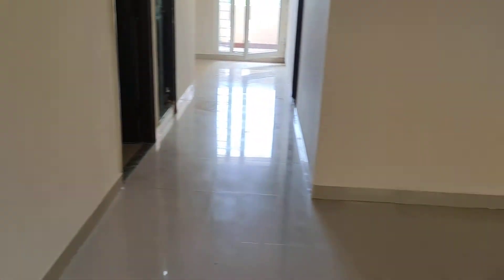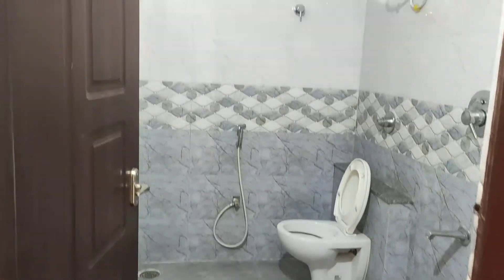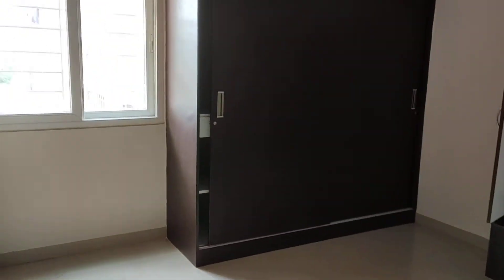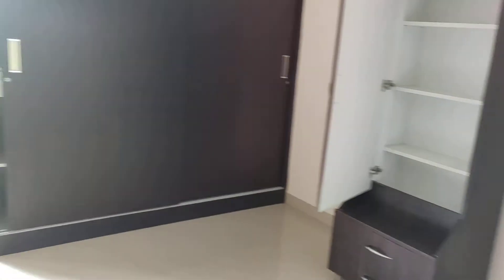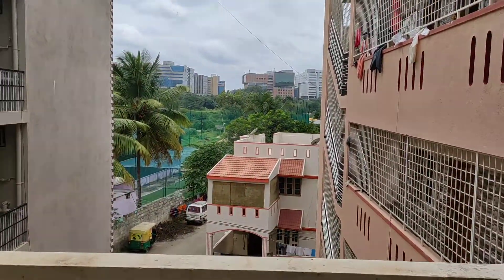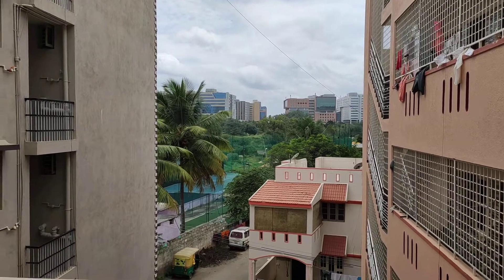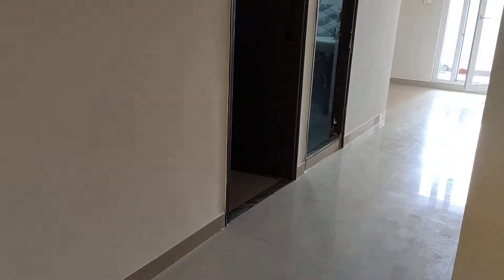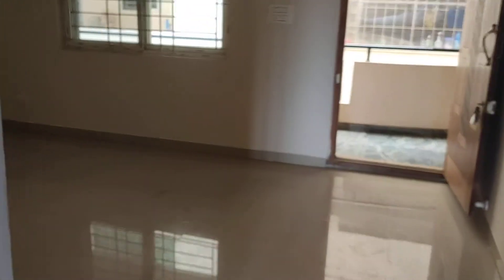(NP208) 2BHK flat in gated community for rent near bagmane tech park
2bhk flat available for bachelor and family
- north facing
- 2 washroom
-2nd floor with lift
- gym
- swimming pool
- power backup
-water 24/7, security 24/7
-CCTV camera
-near to Accenture, Qualcomm, EY, bagmane tech park,

thankyou